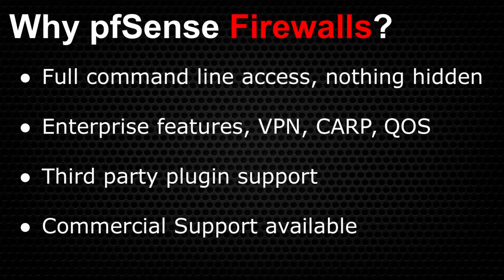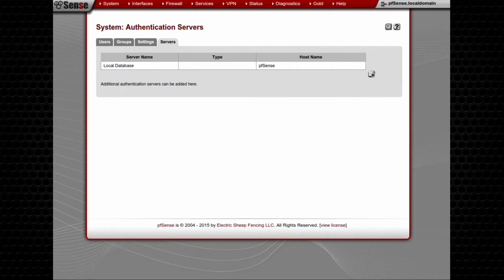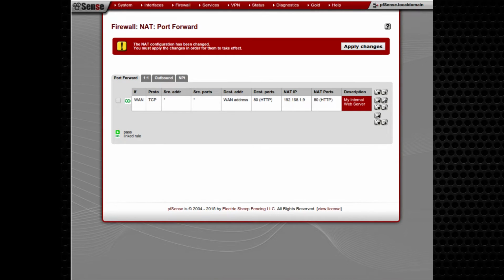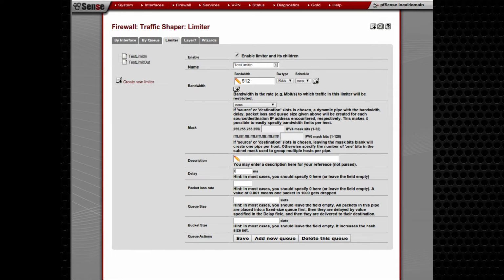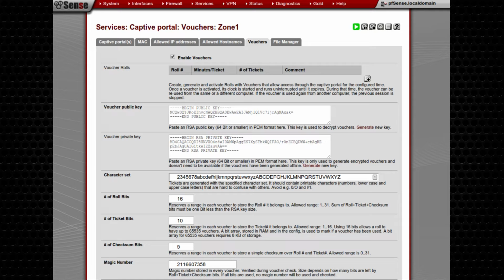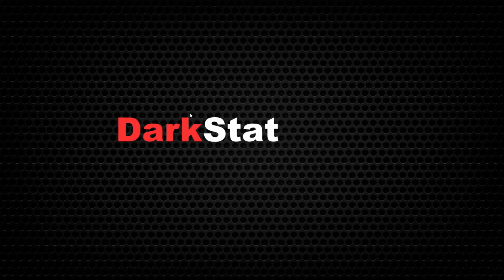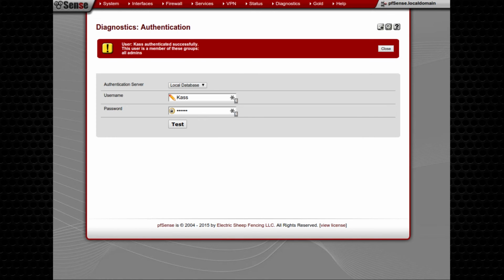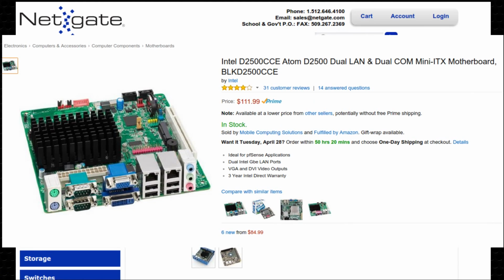Tutorial pfsense 2.2.2 Firewall Setup